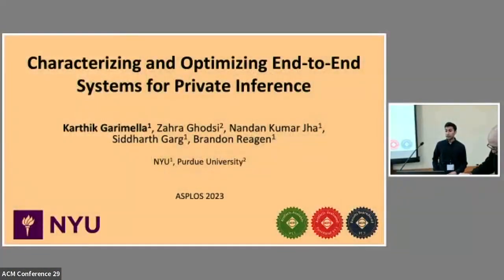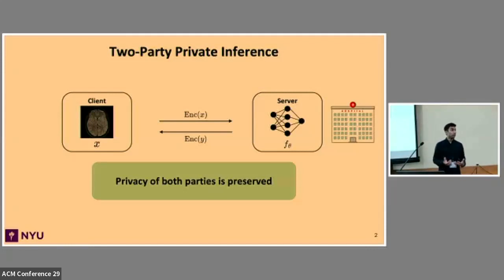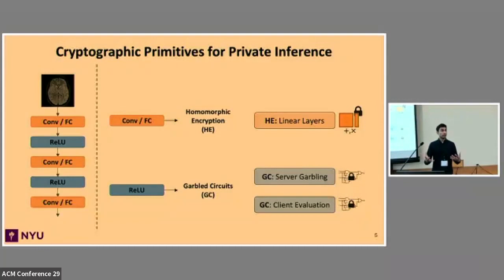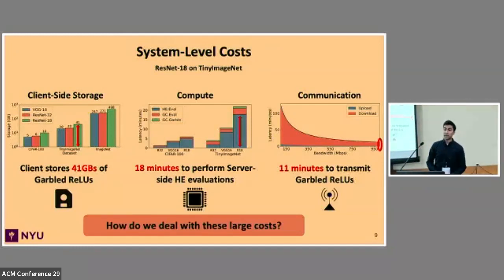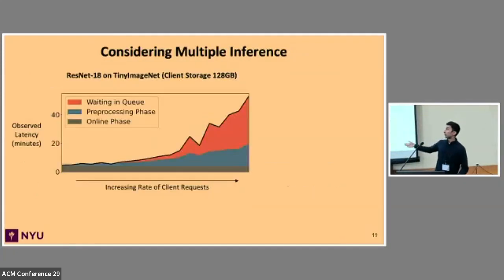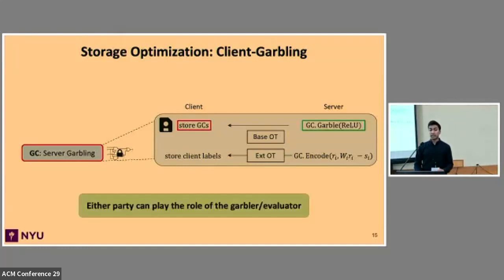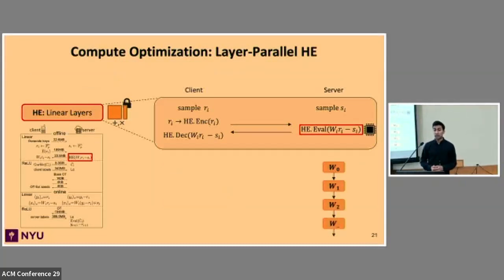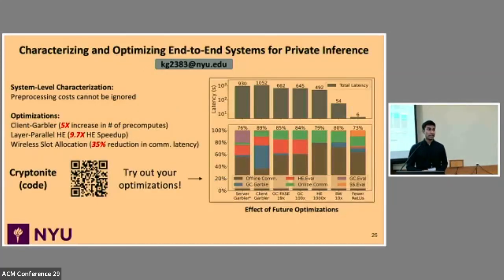ASPLOS'23 - Session 7B - Characterizing and Optimizing End-to-End Systems for Private Inference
Session 7B: Software Security and Privacy
Session Chair: Nathan Dautenhahn (Rice Univ.)

Title: Characterizing and Optimizing End-to-End Systems for Private Inference
Authors: Karthik Garimella (New York Univ.); Zahra Ghodsi (Univ. of California, San Diego); Nandan Kumar Jha, Siddharth Garg, Brandon Reagen (New York Univ.)